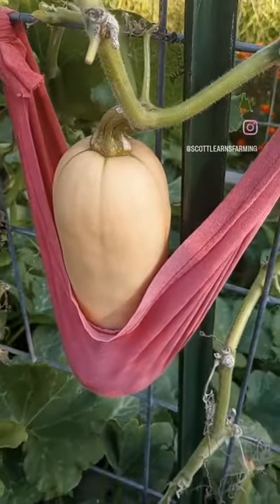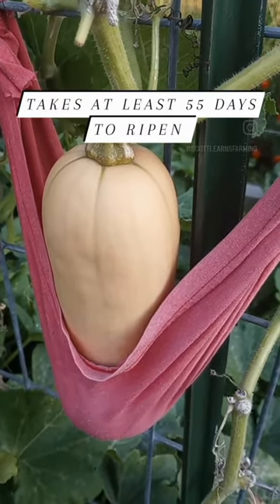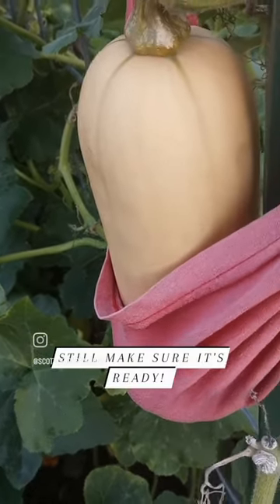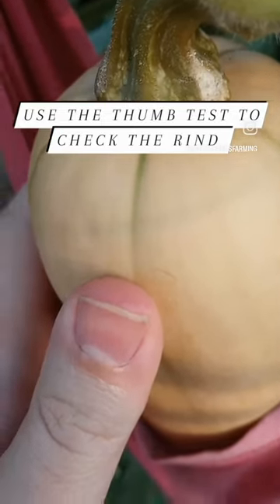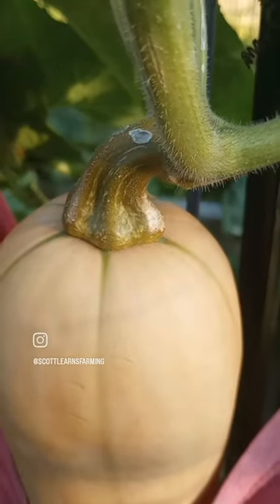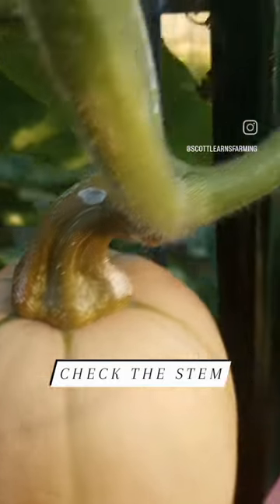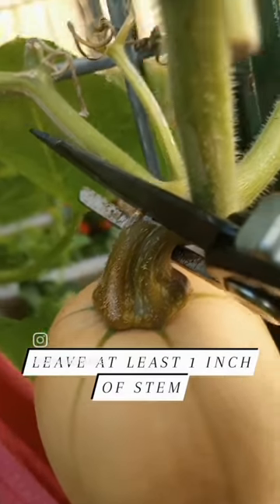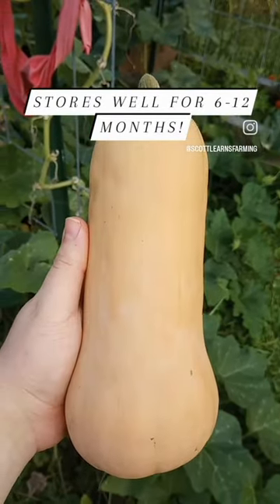How to check if your butternut is ready!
I harvested my first butternut squash! It typically takes butternuts at least 55 days to mature after pollination, but sometimes longer. So make sure to use these two tests to help determine if it's ready to harvest!